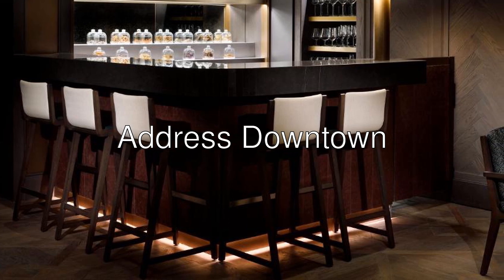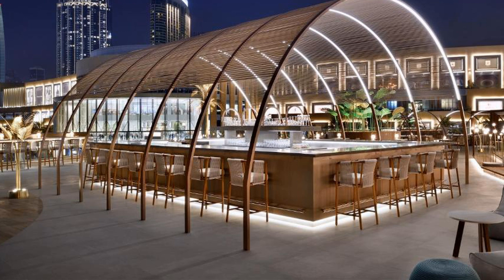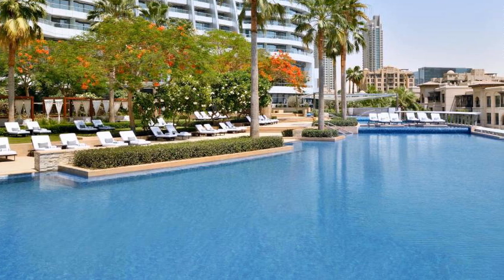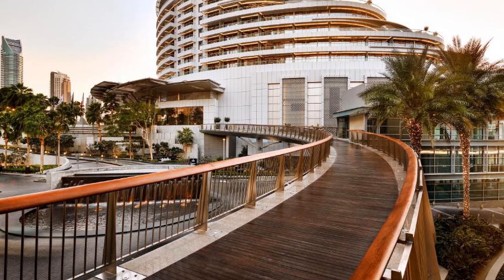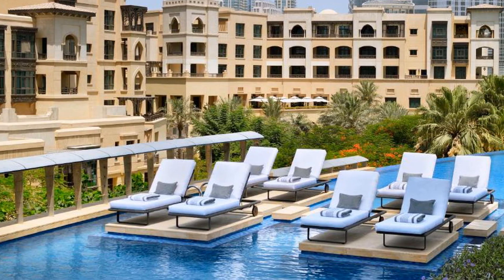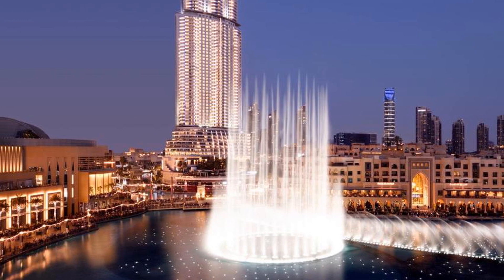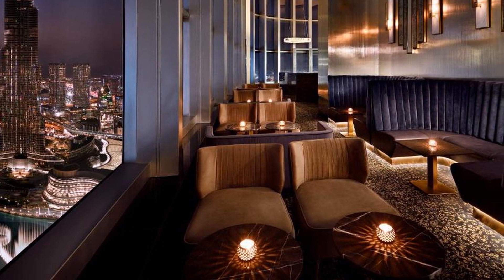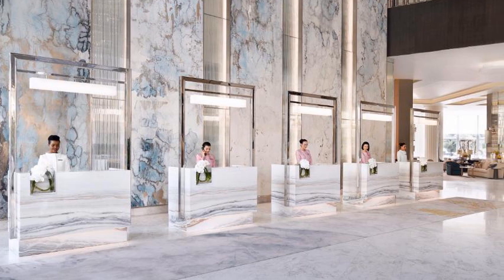🏨 Address Downtown Review 2022. Dubai, United Arab Emirates